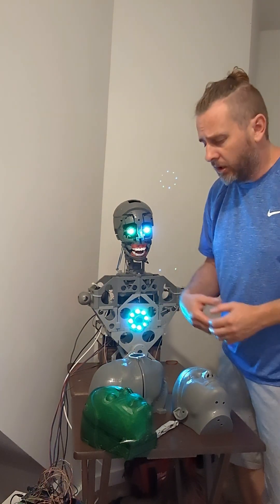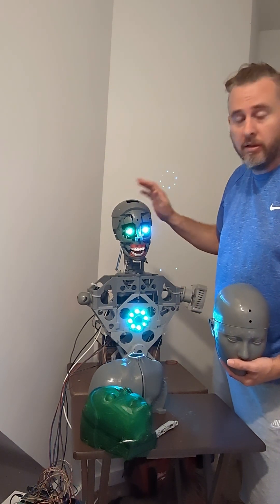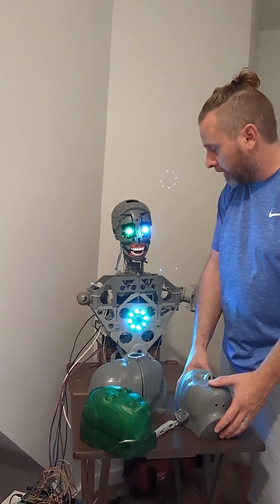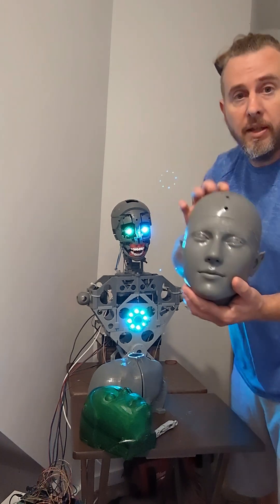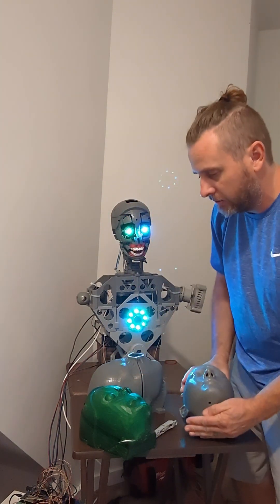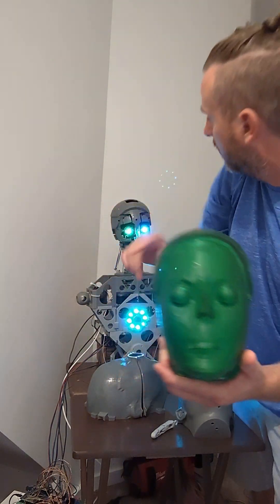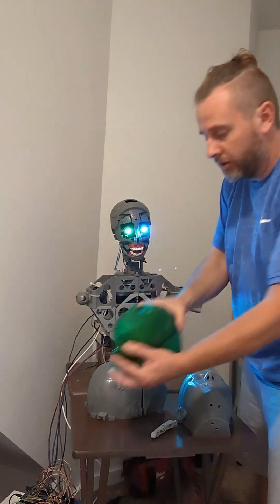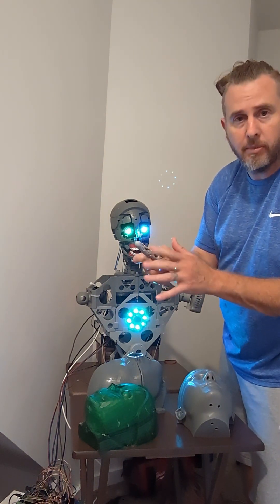Building Taylor the Humanoid - The Future of Open Source Robotics Part#1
In this video, I introduce you to Taylor the Humanoid, a cutting-edge open-source project. Taylor is a futuristic cyborg elf with a skeletal, fully animated head, a mix of silicone skin and exposed robotic components, and the ability to hold intelligent conversations. This project is all about ensuring the future of humanoid robotics remains open-source and accessible to everyone. Watch to see how Taylor is progressing and what the future holds for this incredible robot.

If you're interested in open-source robotics, AI development, or cutting-edge humanoid robots, this project is for you!